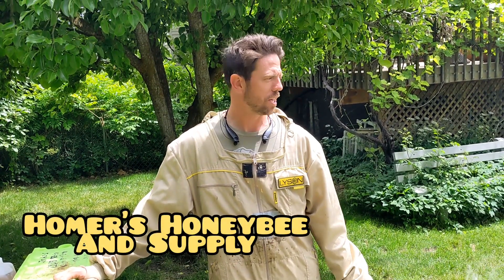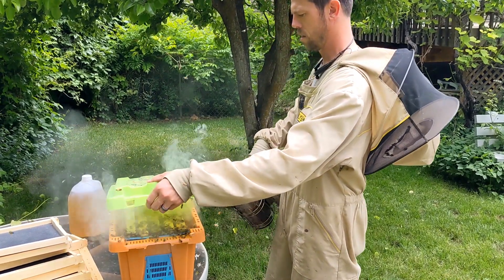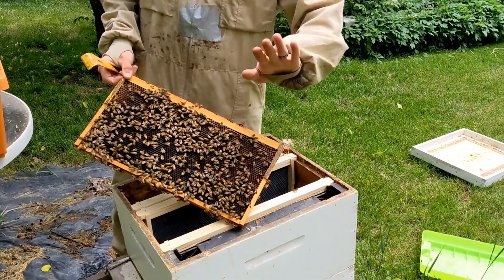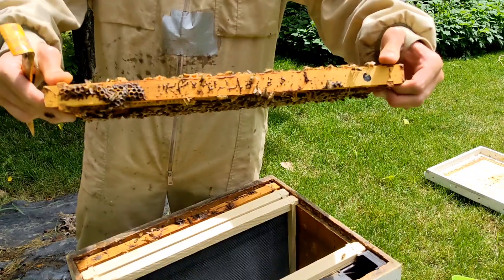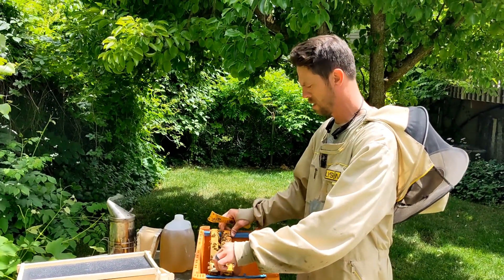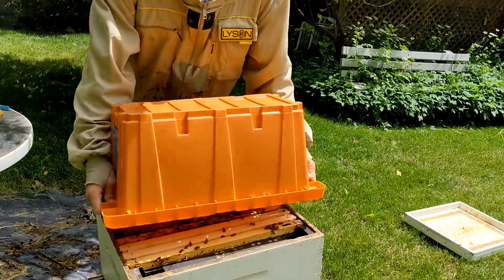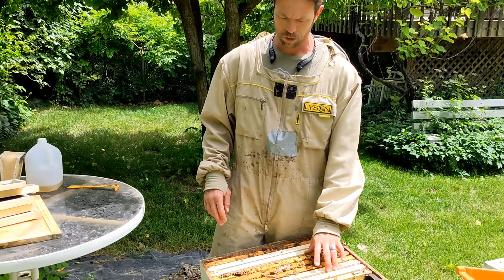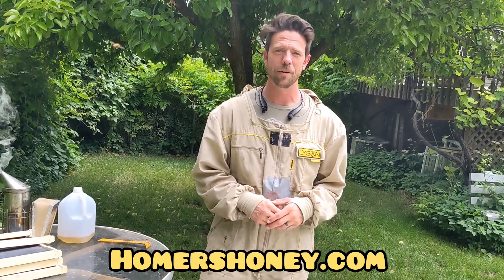Late Spring Honey Bee Nuc Install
Installing a nuc late. Follow along and learn during the inspections as the bees build up for winter.